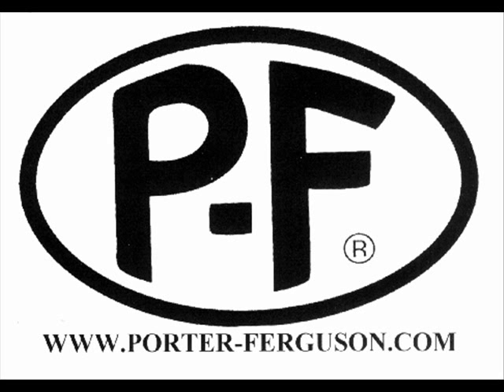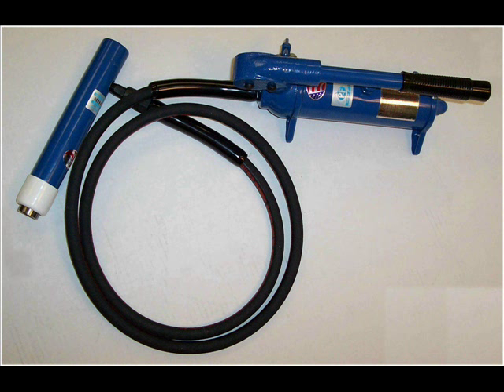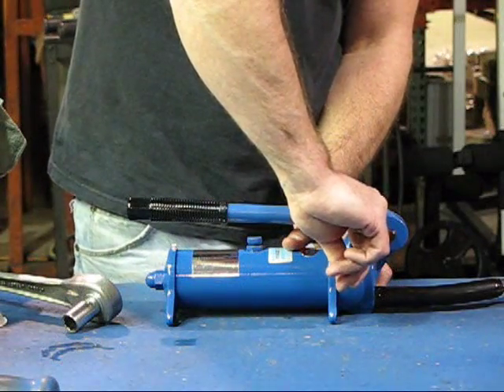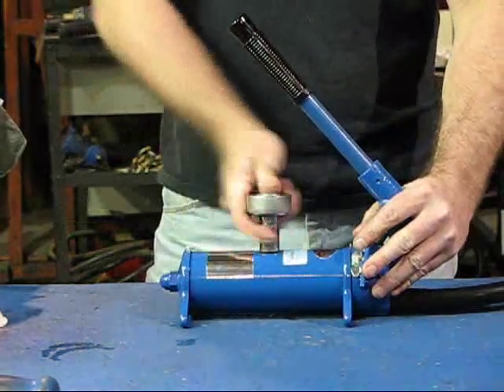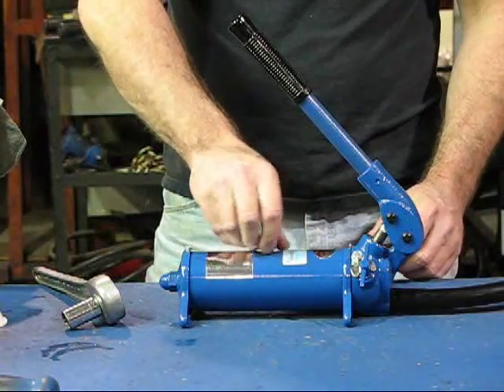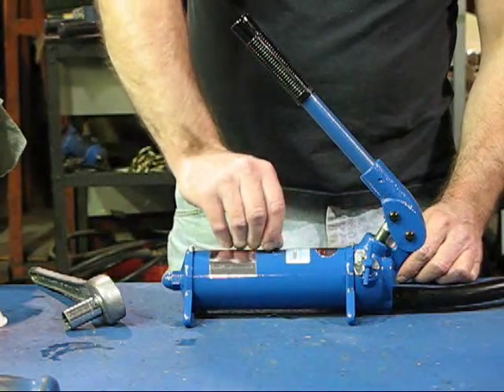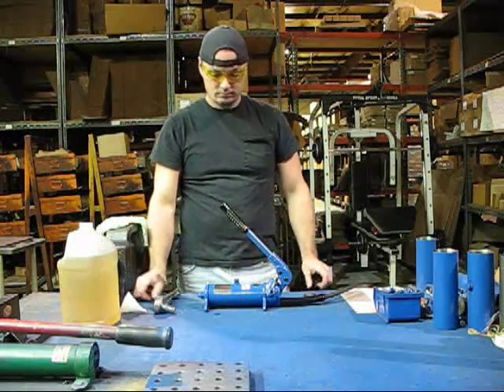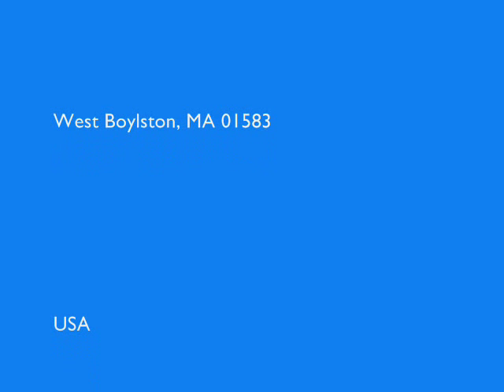Porter-Ferguson Service Video 1, pump oil level inspection.wmv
Porter-Ferguson Service Video 1 demonstartes how to inspect the oil level in a Speed Midget (4-ton) or Hydro Chief (10 ton) hand hydraulic jack.